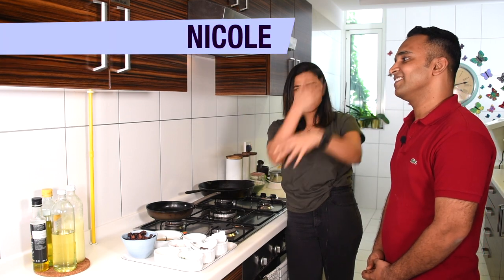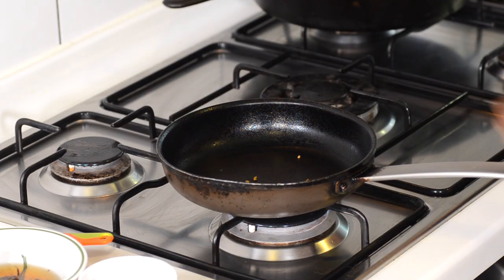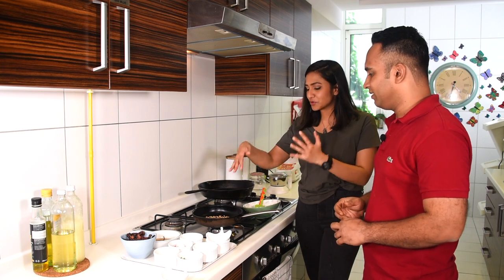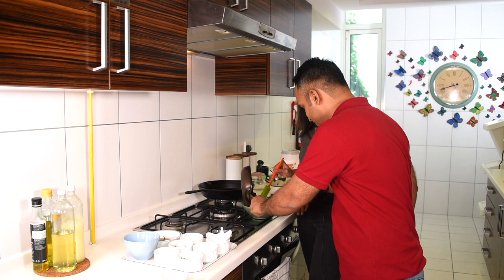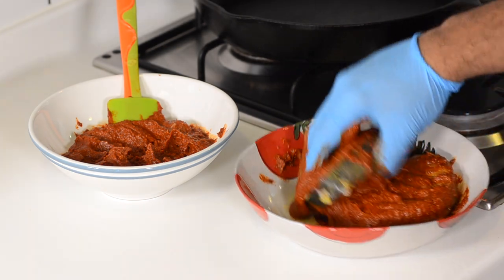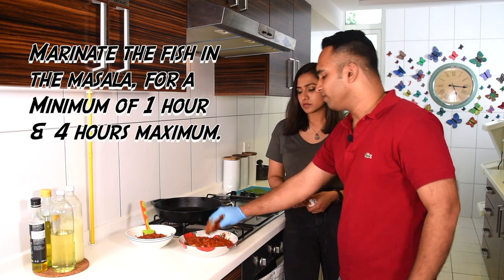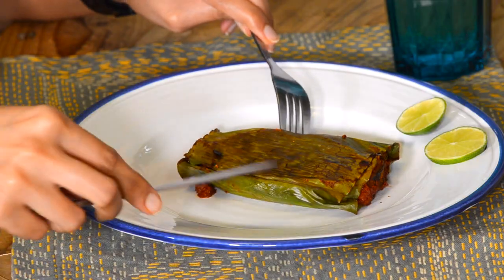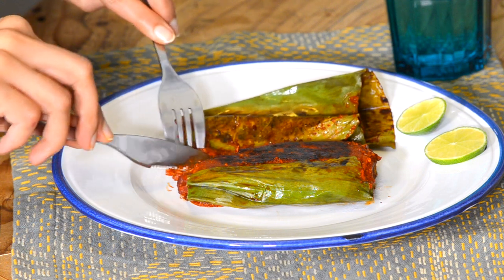Kingfish Pulimunchi / Mangalorean Fish - Ep 15 S02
A deeply flavored Mangalorean dish made by well-known Chef Pravish Shetty, as his mother taught him. Pulimunchi- means a play between sour & heat on the palatte. Creates a great visual by cooking it in a banana leaf & uses no oil or fat at all.

Chef Pravish’s  Fish Pulimunchi

Ingredients:

Pinch of Fenugreek
½ tsp Cumin
1 tsp Carom Seeds
½ tsp Mustard Seeds
1 tsp Peppercorns
2 tbsp Coriander Seeds
45gms Kashmiri Chili or Bydagi chili (for more heat)
25 gms  Brown Tamarind (soaked in a 4 tbsp warm water)
Pinch of Turmeric x 2
1 ½ tbsp Curry Leaves
30 gms Onion
15 gms Garlic
Lime Juice
130 ml water (use gradually when blending, may need more or less to get smooth paste)*
180 gms Kingfish Steaks x 2
(this makes enough masala for 4 thick steaks)
1 Banana Leaf divided for two steaks down the middle in strips

Process:

1)Rub the kingfish steaks, with a little turmeric, salt to taste & lime juice. Set in the fridge for a little while.

2)Begin by heating a pan slowly on a low flame to dry roast all the spices very slowly. Begin with the Fenugreek seeds & be very careful to keep them moving. They should turn slightly brown & there should be a sharp smell in the air. This takes about a minute or two, be sure not to burn or under-roast. Once done set aside in a bowl

3)Next do the same with the cumin, moving it around to not burn them. Add to the bowl, continue same process with the rest of the spices ending with the peppercorns then coriander & chili as they are bigger & will tolerate the hot pan better. Empty each spice into the bowl once roasted.

4)The chilis will take the longest to roast on a medium flame, about 6-7 minutes, be patient please. Then dry-roast the onion, garlic & curry leaves until slightly softened. Next blend all these ingredients together with the tamarind water (not the seeds). Also you will need to add the 130 ml of water very gradually to blend to a smooth paste. It will take about 10-15 minutes to get a smooth-thick paste.

5) Rub the Kingfish steaks with the masala & allow to marinate in the fridge for a minimum of an hour & a maximum of 4 hours. When you’re ready to cook the fish, cut the banana leaves along the spine, down the center, discard the spine. Heat a pan, turn it off & gently press the strips of Banana leaves on the pan, both sides for a few seconds- to make it more pliable.

6)With the strip of leaf facing you vertically, set the marinated Kingfish steak at the bottom (make sure to keep the masala on) & then roll upwards gently. The sides will be open & that is ok. Just make neat packages.

7) On a hot pan, place the packages gently. On a medium flame, allow the entire fish to heat up, before covering with a lid, about 2-3 minutes. Then in another 4-5 minutes, flip the packages with a spatula, & cover again. They should be done, when they feel firm to touch with a little give. (The thickness of the steak will affect the cooking time).)

8)Remove from the pan & serve straight away in the banana leaf, with some lime wedges.

**If doing this on a barbecue, truss the parcels with some Kitchen twine.
     Vegan options include blanched sweet potato or fresh Paneer.
     (Cooking time & temperatures will be different for both options above).

**Serve alone or with dal & rice for a full Indian meal. Masala paste can be used for a dry chicken stir-fry dish too, also paste can be made & frozen for 3 months.

Host- Nicole Barua
    (only work emails🙏🏽)
💕Photographs featured by Nicole Barua
This recipe by Chef Pravish Shetty
Opening animation by Saloni Nath (Facebook)
Video by Asheville Fernandes
Editing by Nicole Barua.